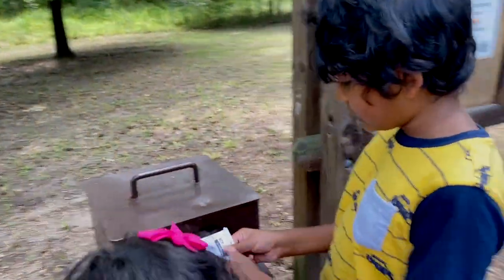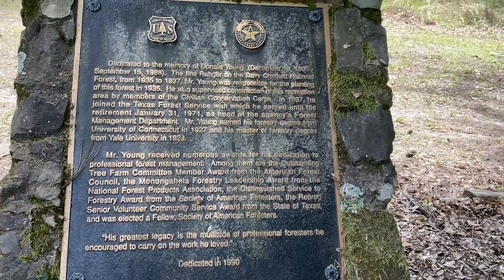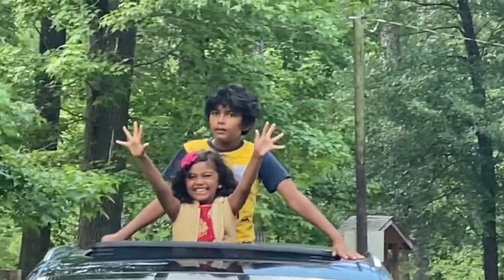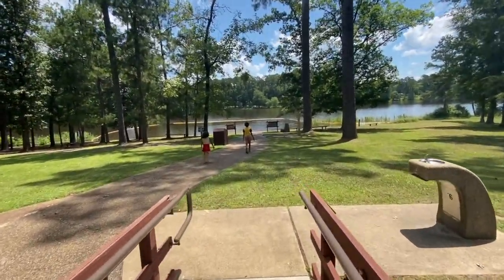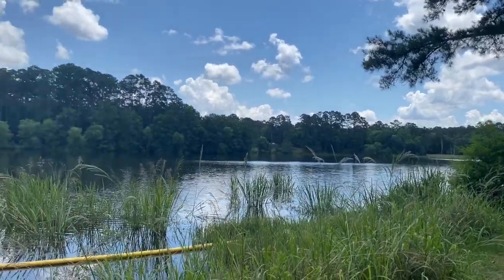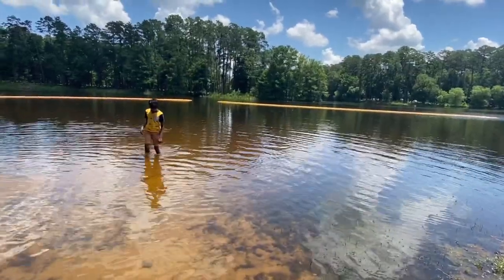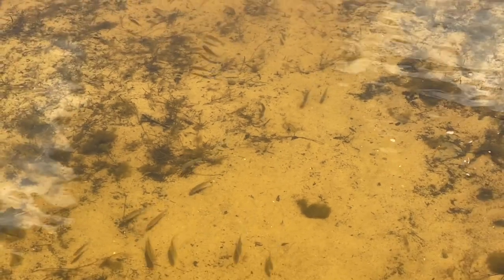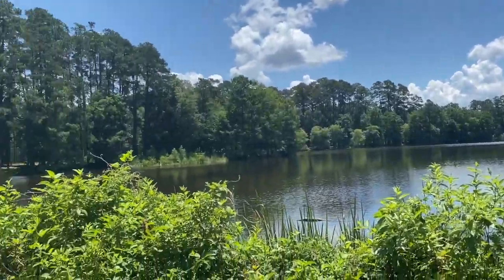Ratcliff Lake /Davy Crockett National Forest /Texas Travel /Kids Travel Vlog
Texas One day travel kids Vlog,
Texas Ratcliff Lake - best to  visit with kids and families!!
Checkout nearby places to Ratcliff Lake below youtube link..